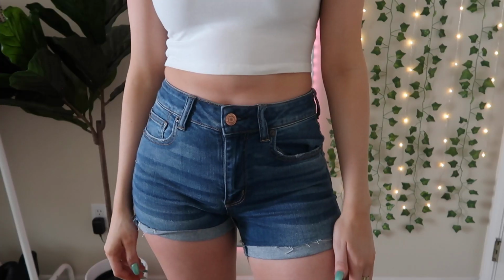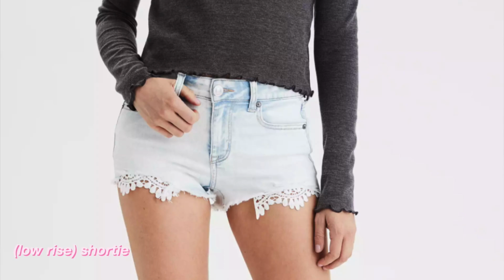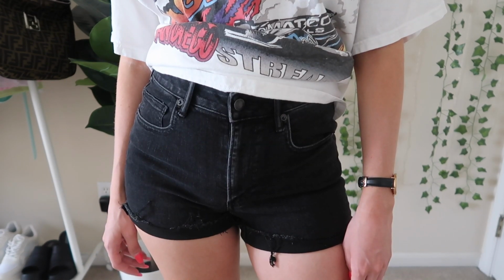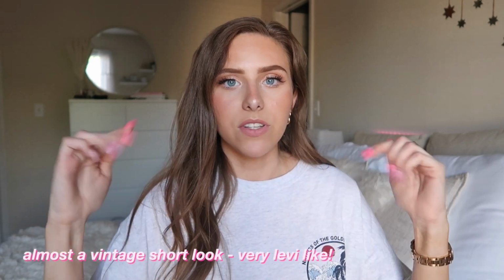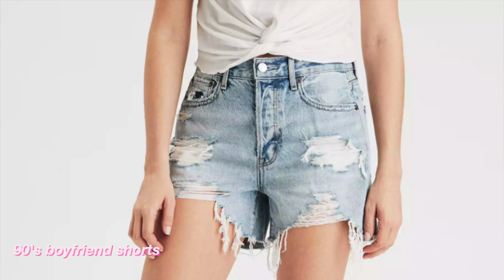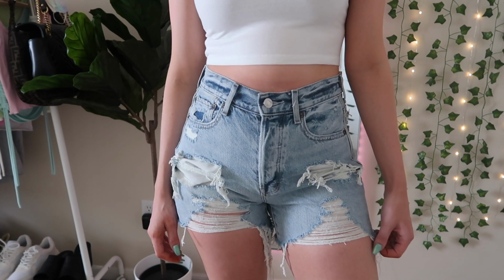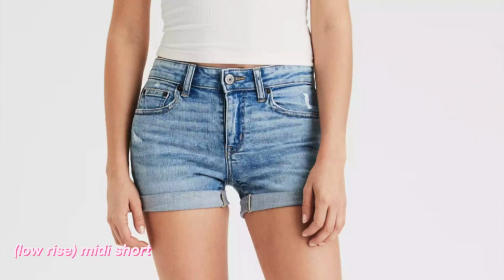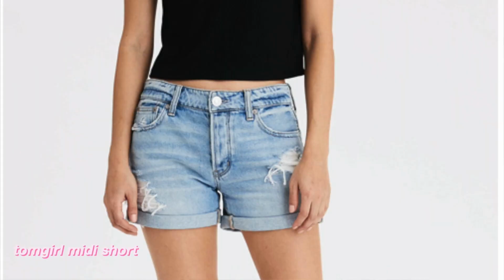American Eagle 2020 Shorts Fits | Summer Shorts Guide | (semi- try on)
Hello! I hope you all enjoyed this american eagle summer shorts guide and find it helpful as you are going into summer or even back to school! I tried to  try on as many shorts as possible and talked about the fit of every pair of women’s shorts available at American Eagle both in stores and online!

▷ SHORTS MENTIONED: (links)
- All AE Shorts
- (Low Rise) shortie
- High rise shortie
- Super high rise shortie
- Super high rise festival shortie
- Mom short (stretch material)
- 90’s boyfriend
- Super high rise denim bermuda biker short
- (Low rise) midi
- High rise midi
- Tomgirl midi
▷ MUSIC
▷ about me + faq:
☆ age: 22
☆ camera: canon g7x mark ii
☆ editing software: final cut pro
☆ I am from: Kansas City!